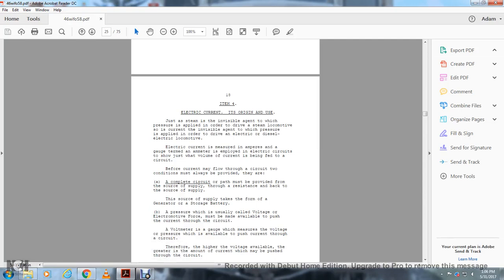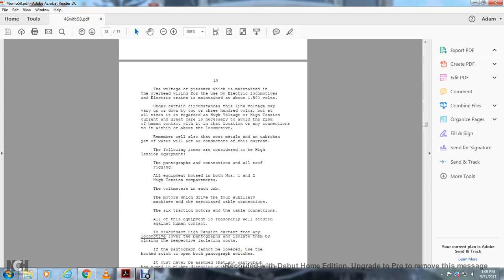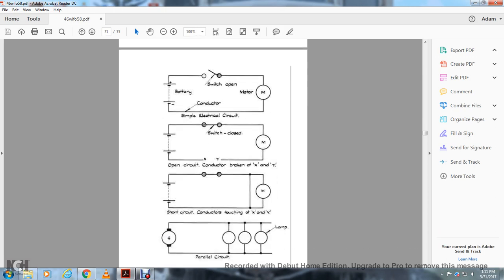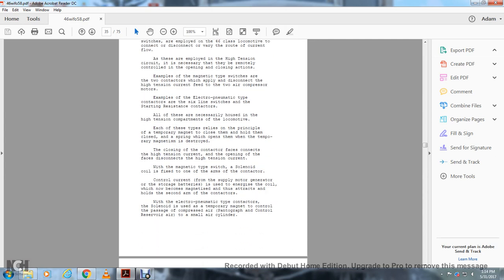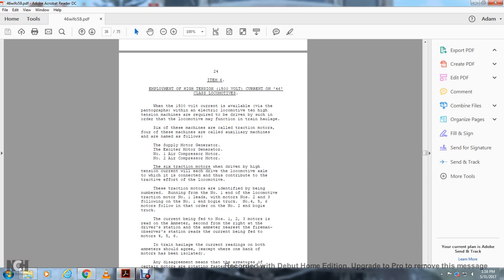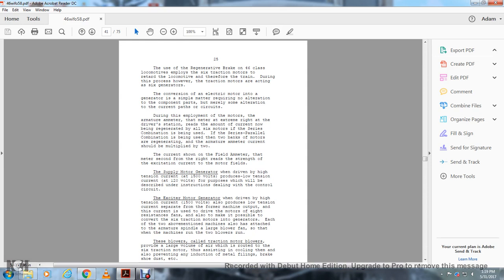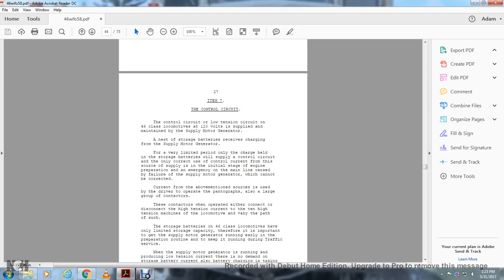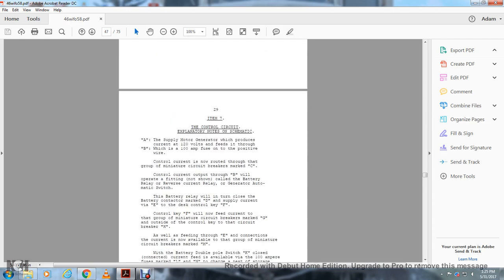46 CLASS ELECTRIC LOCOMOTIVES FIREMAN OBSERVERS PART2